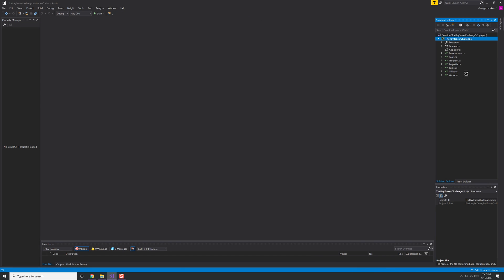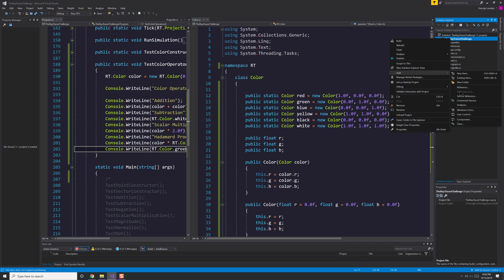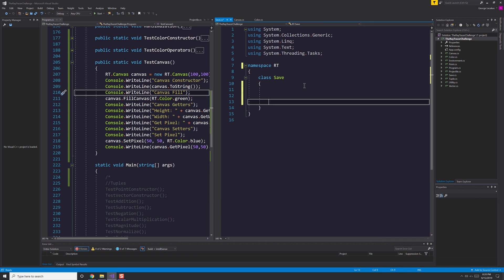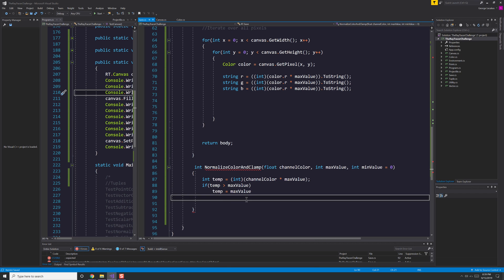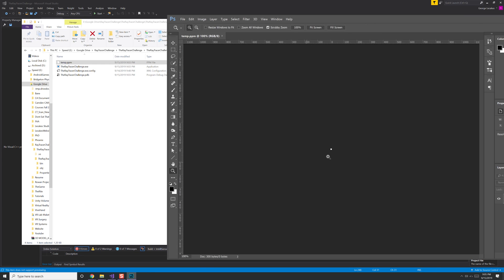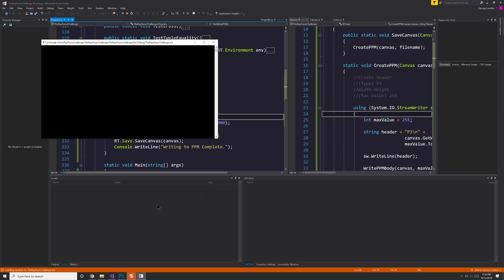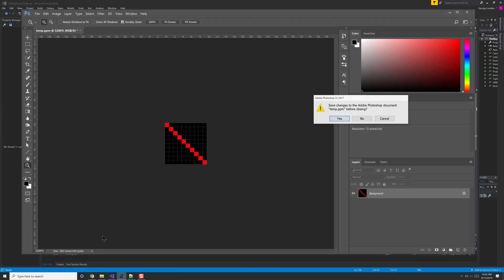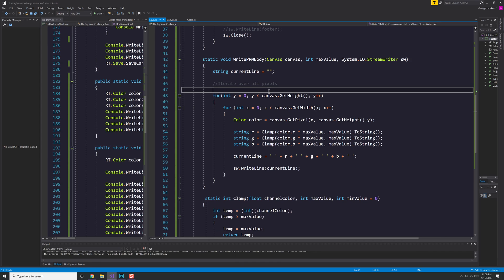I Take the Ray Tracer Challenge in C# - Chapter 2 - Colors & Canvas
In Chapter 2 of the Ray Tracer Challenge book I create the color and canvas class. The color class uses r,g,b and float values between 0 and 1. The canvas class creates a 2D array of colors and holds them until we pass them to a PPM class meant to save it out to a file and viewed in Photoshop. Things go pretty well except for a few small errors I make that are hard to track down (flipping X and Y axes and such).

If you are following along let me know how you did with this chapter. Next time we'll start with Matrix manipulation in Chapter 3.